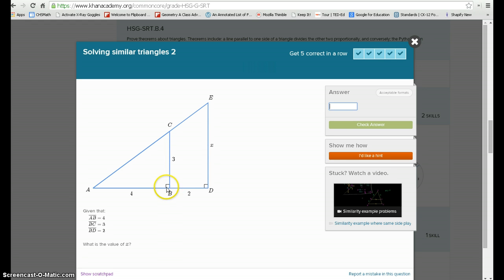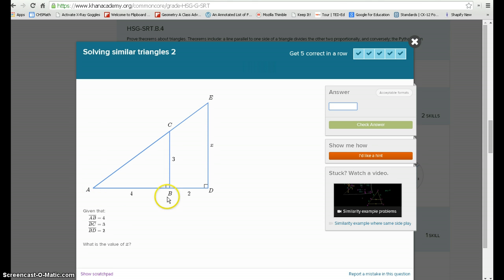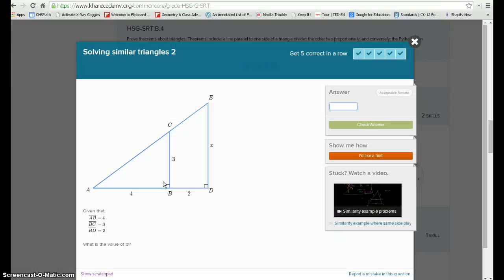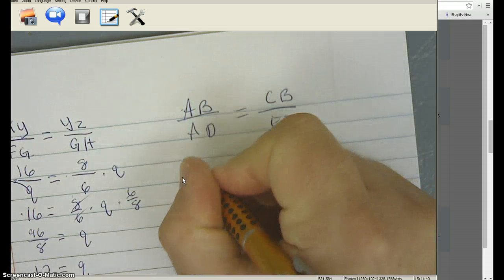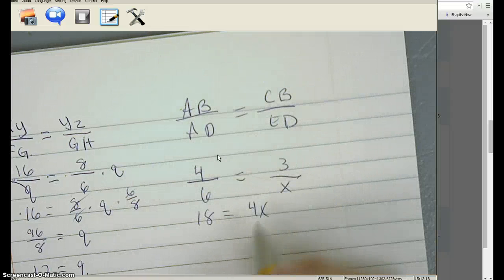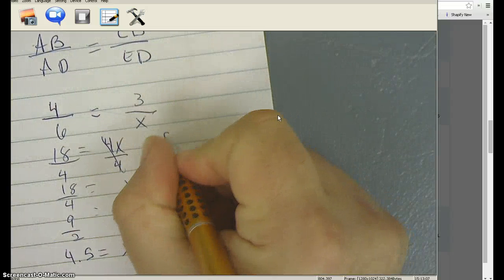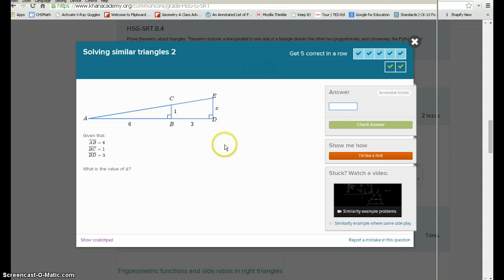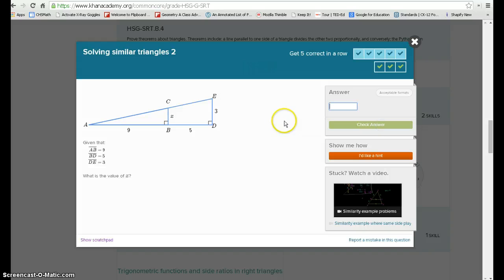CHS Math KA Solving Similar Triangles 2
Students see how to solve Khan Academy exercise "Solving similar triangles 2".